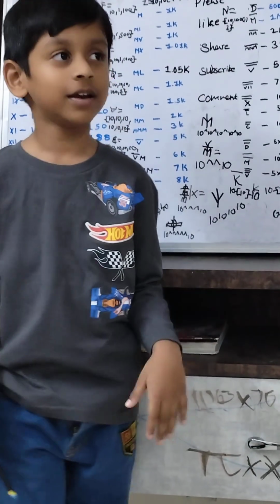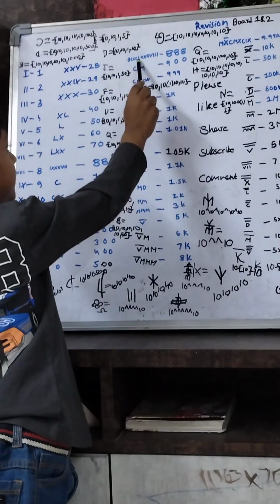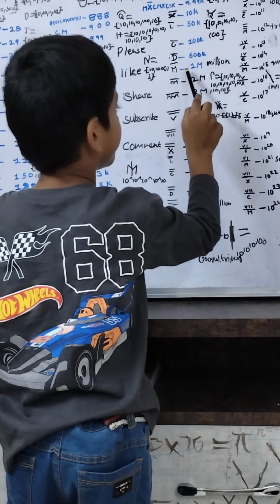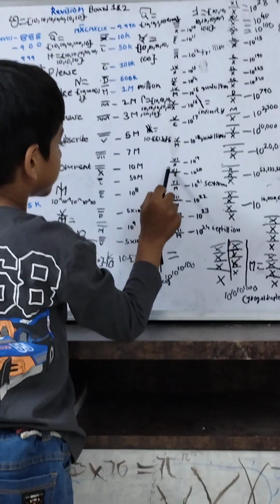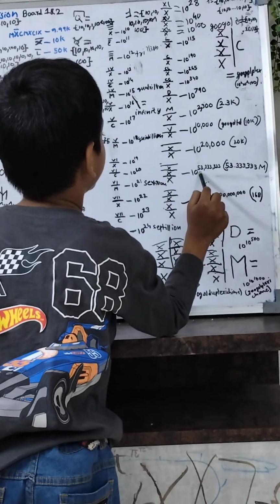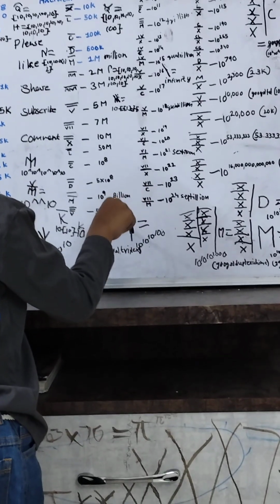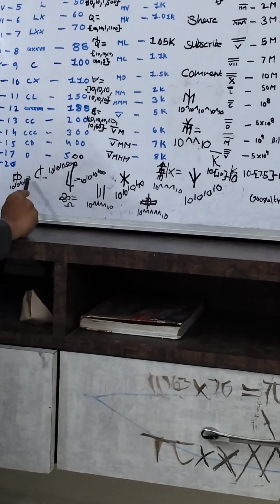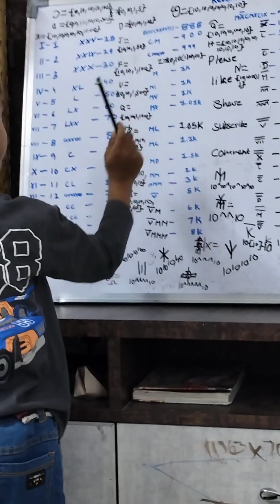Roman numbers Largest Set (1 to Absolute Infinity ♾️)